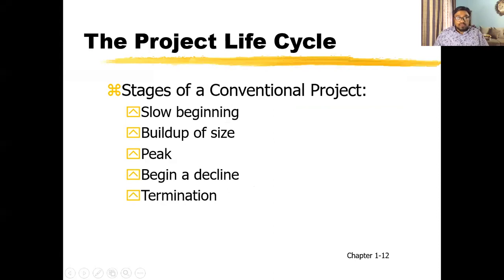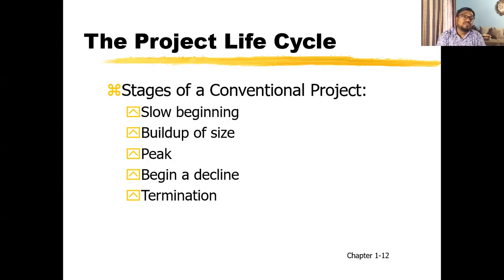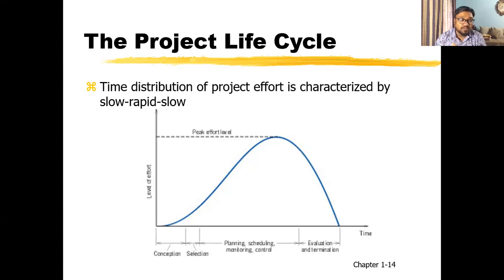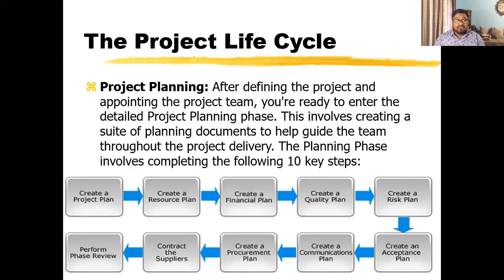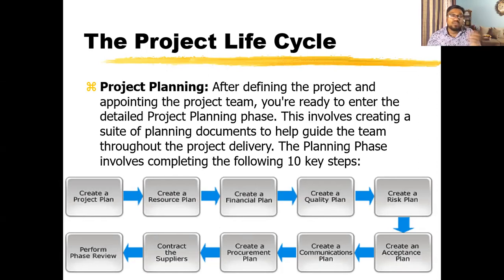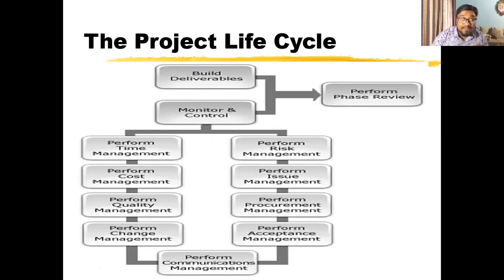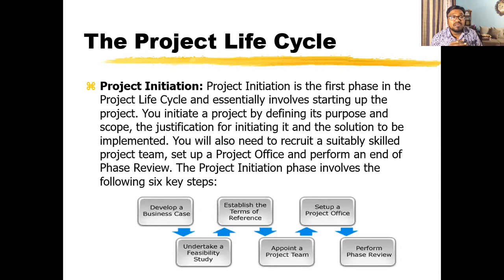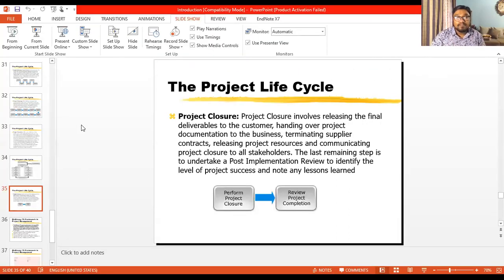Dr. Tanvir | Project Life Cycle